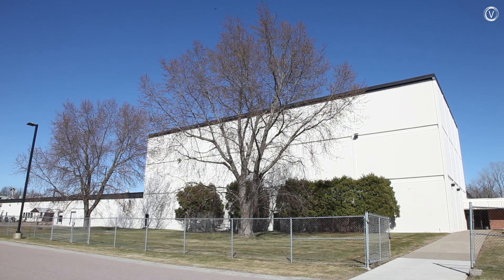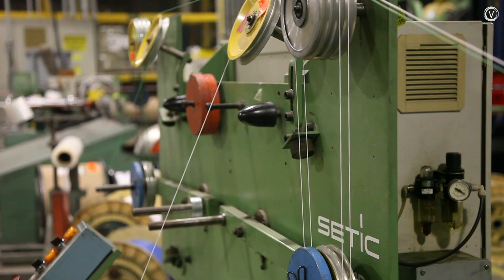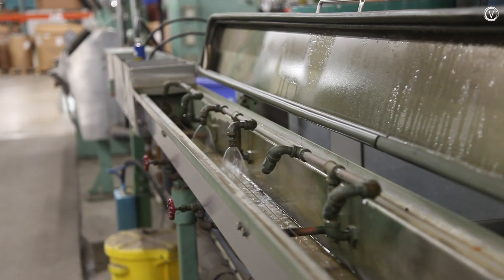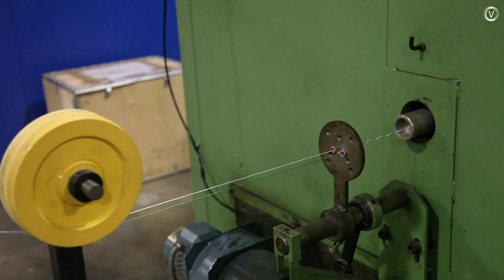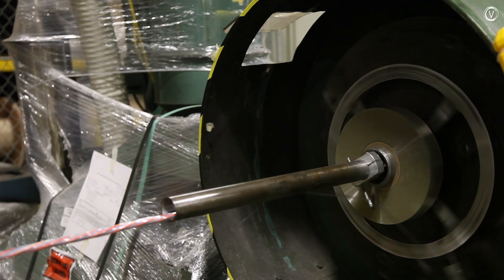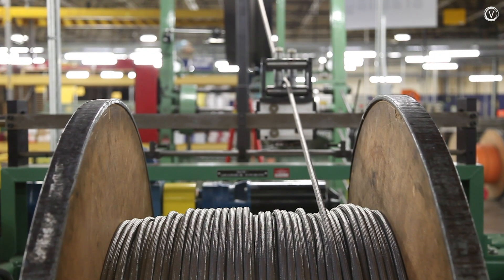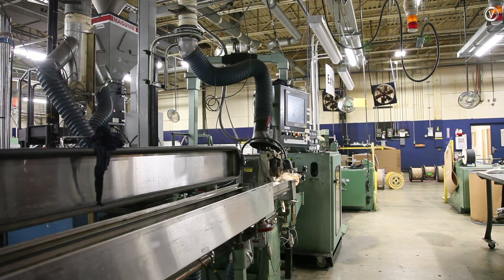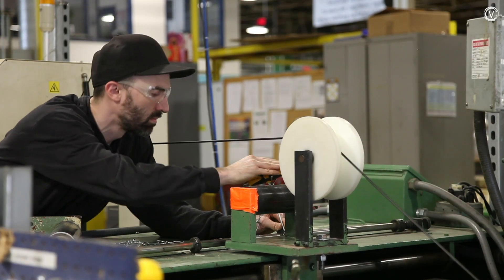How Champlain Cable makes high-tech wire in Colchester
Champlain Cable's machines each churn out about 700 feet of wire a minute, producing a highly engineered product that gives the company an edge in a competitive global market.